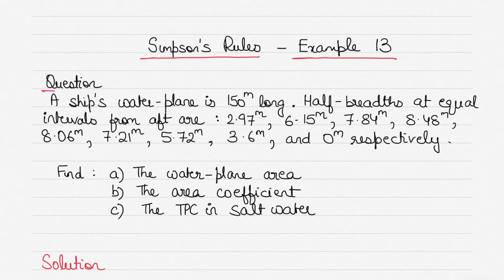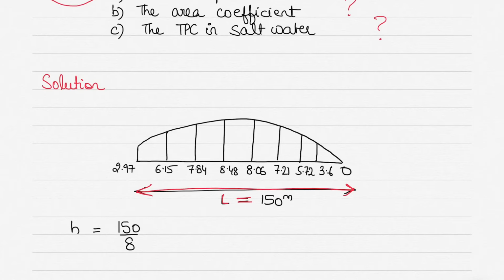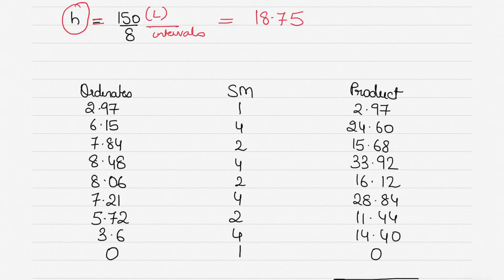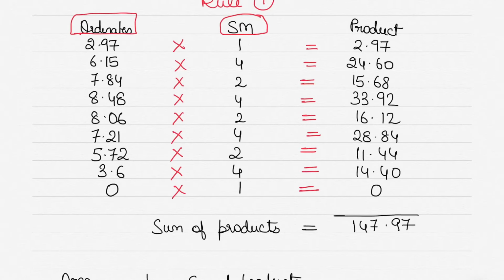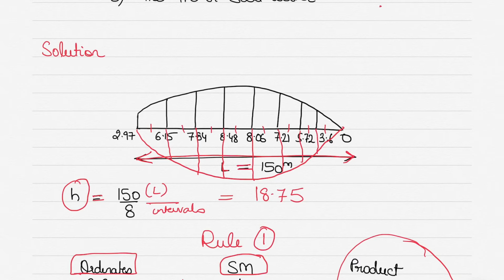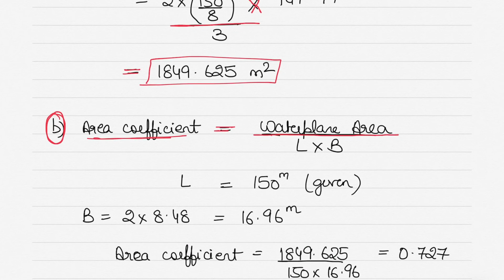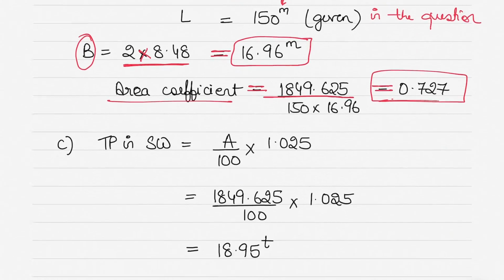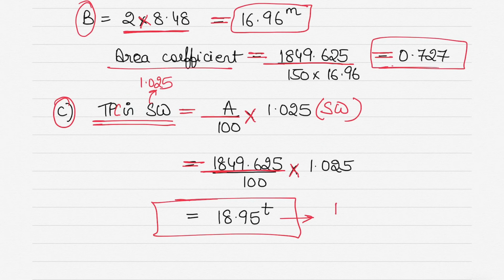How to use Simpson's Rules to find area, coefficient, and TPC??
For exclusive members only, this video continues your learning of Simpson's rules and its application in advanced ship stability for finding waterplane area, area coefficient, and TPC.
Students are also advised to watch the previous videos (links below) before watching this video.